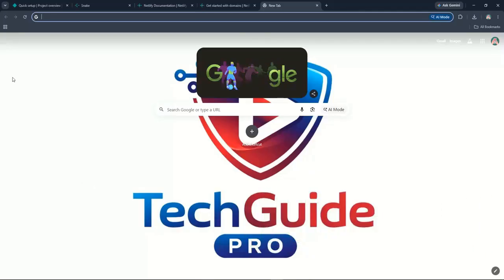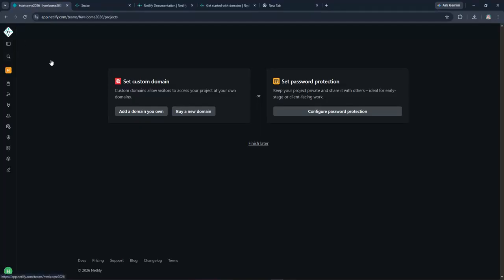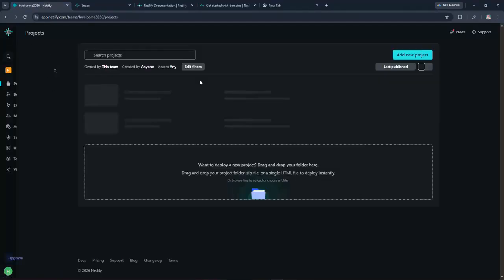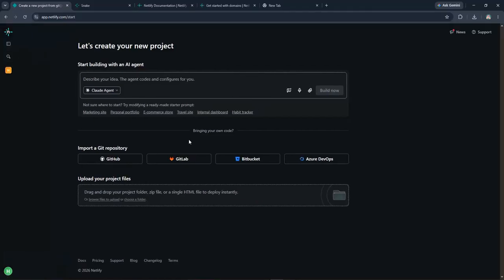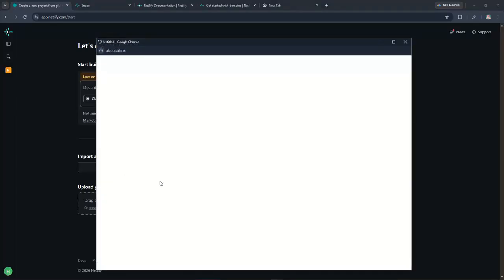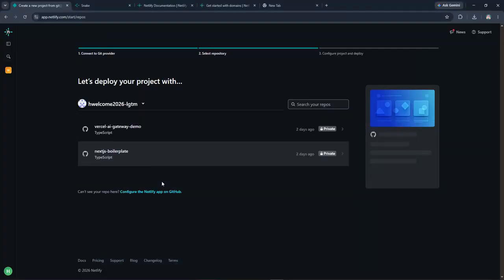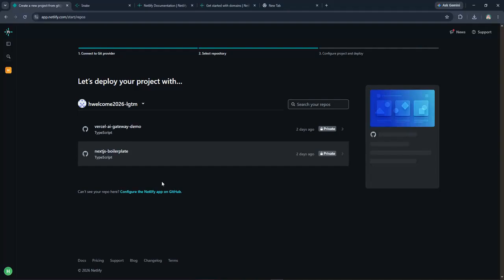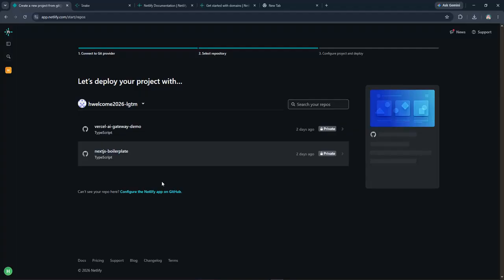How to Deploy a Site Using Netlify - Step by Step 2026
Learn how to deploy a site using Netlify.

In this comprehensive tutorial, you'll discover how to effortlessly deploy your static sites with Netlify, one of the best platforms for web hosting. We’ll cover essential steps like connecting your Git repository, configuring deployment settings, and utilizing Netlify's powerful features such as continuous deployment, form handling, and custom domains. By the end of this video, you’ll be equipped to launch your own website seamlessly and efficiently.